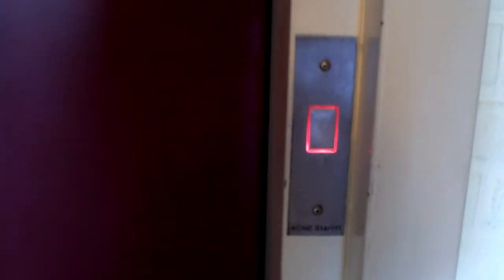A Kone Starlift elevator @ A building in Volendam